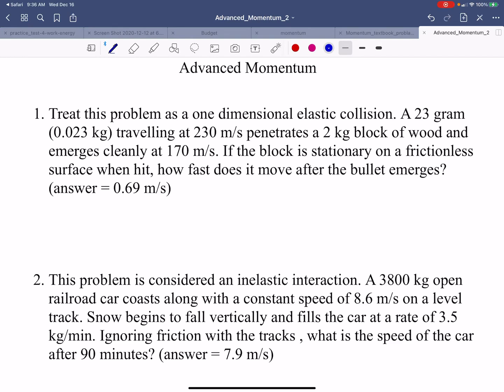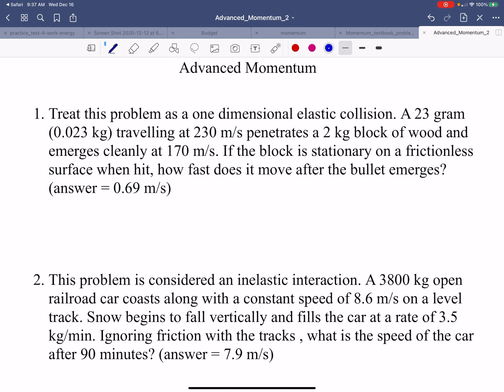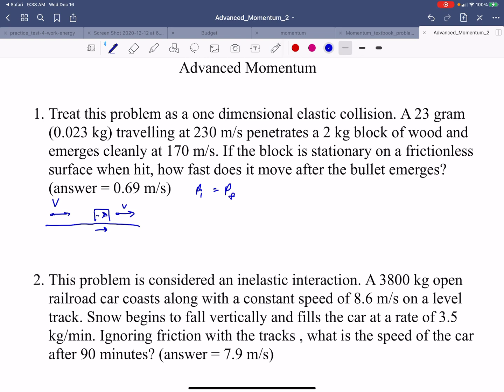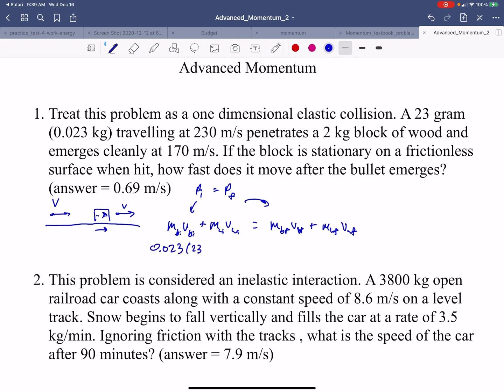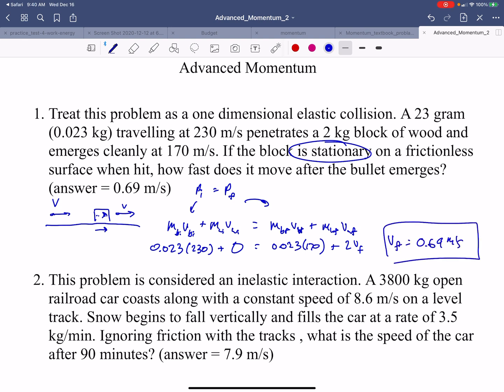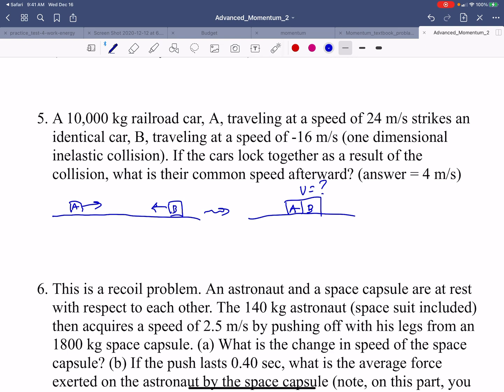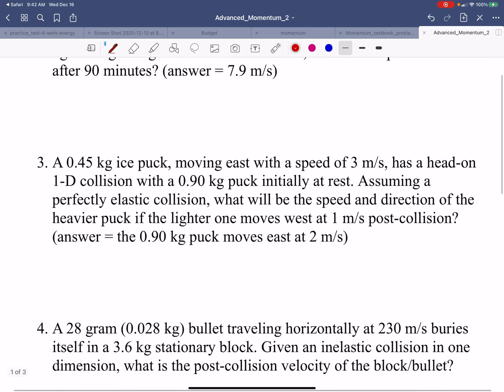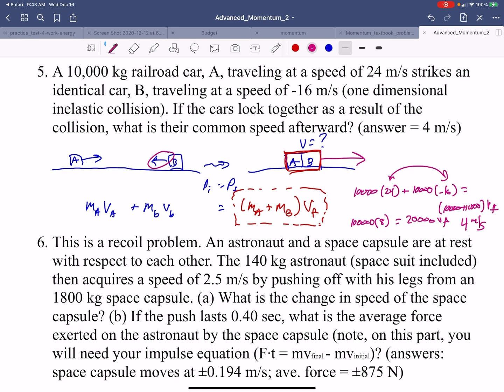- Elastic and inelastic problems